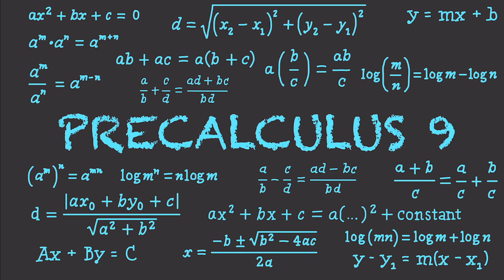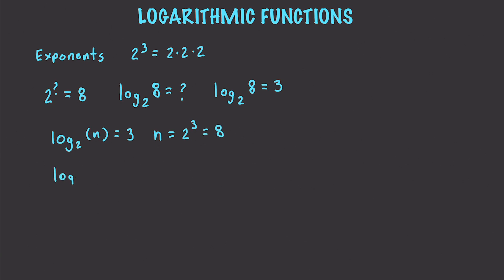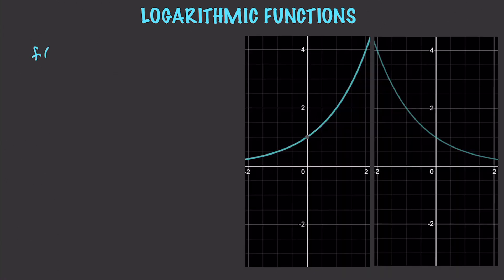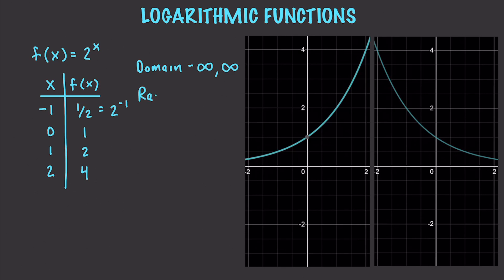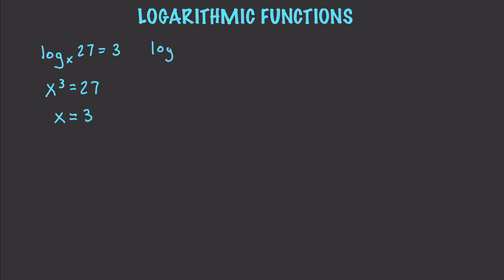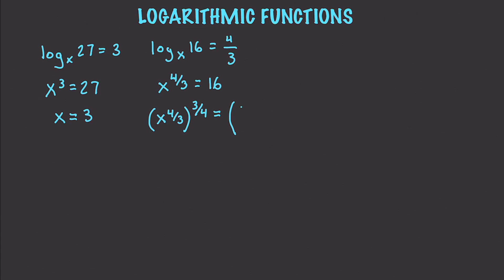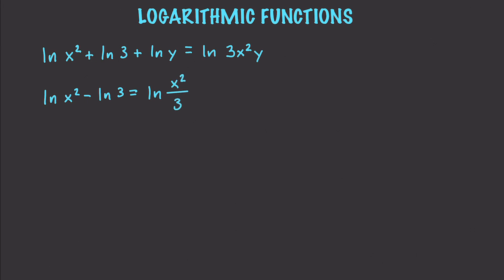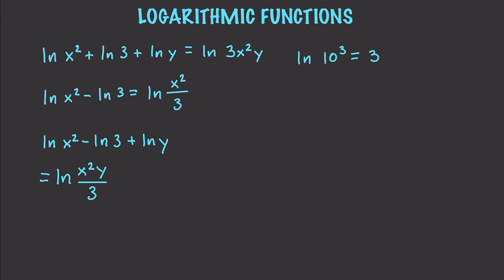Precalculus 9 : Logarithm Equations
Over these next few Precalculus videos you will be 100% prepared to learn Calculus.
In this video I'll cover :

 ► Logarithmic Expressions
 ► Common Logarithm
 ► Natural Logarithm
 ► Exponents vs. Logarithms
 ► Conversion
 ► Negative Exponents
 ► Adding Logarithms
 ► Subtracting Logarithms
 ► Logarithm Equality
 ► And more

# Precalculus # CollegeAlgebra

1.
2.